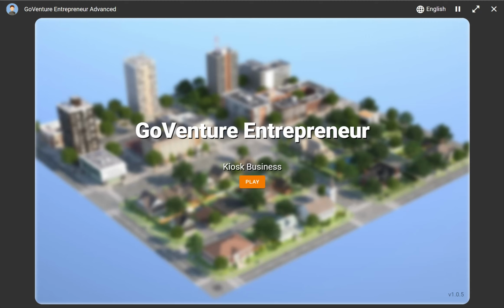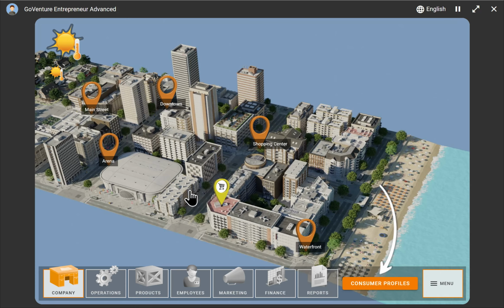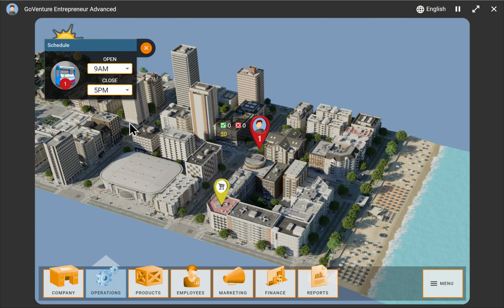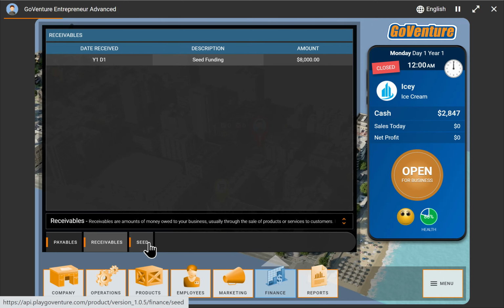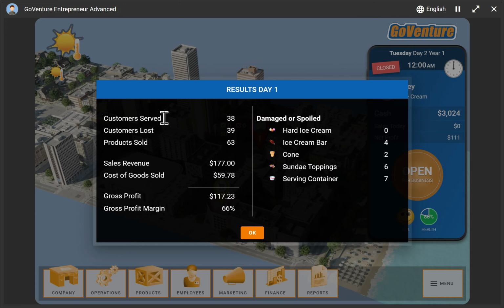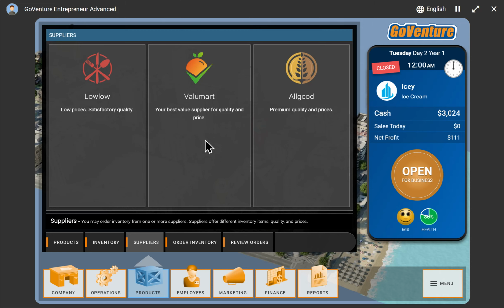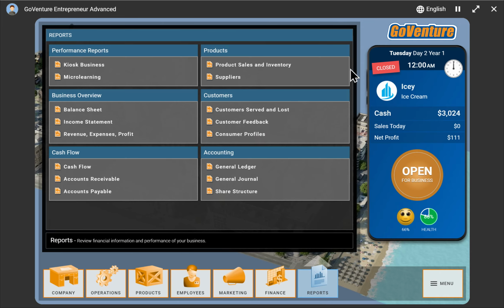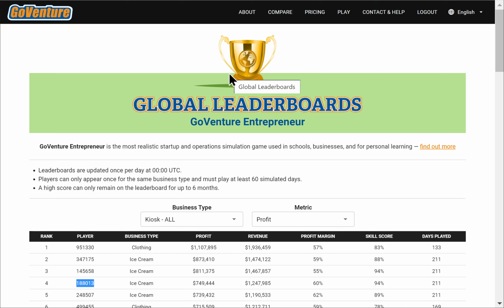GoVenture Entrepreneur Kiosk Business Demo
GoVenture is one of the original and most widely used series of educational games and simulations in the world. Discover a better way to teach and learn at GoVenture.net